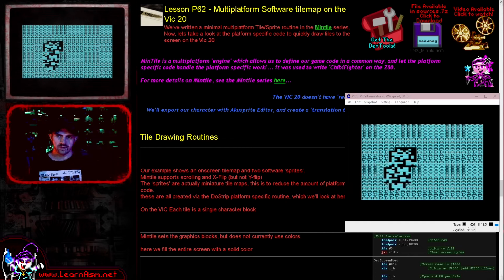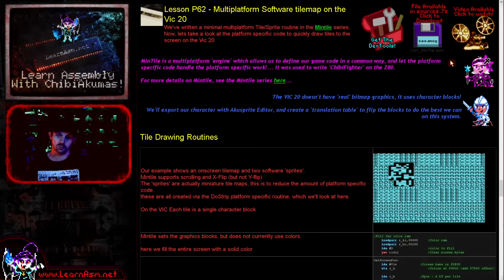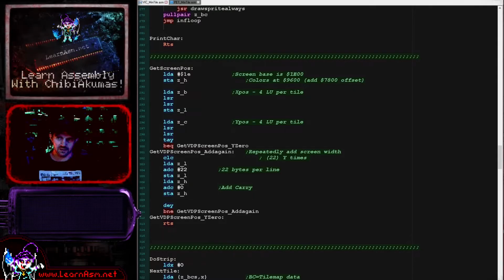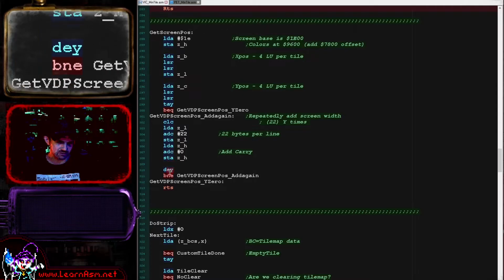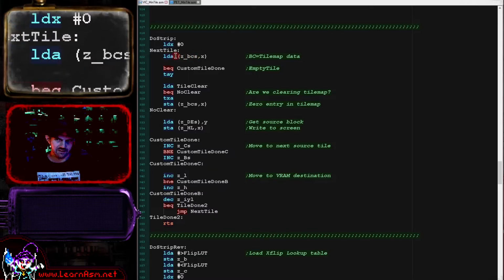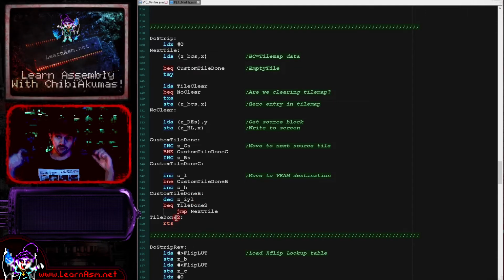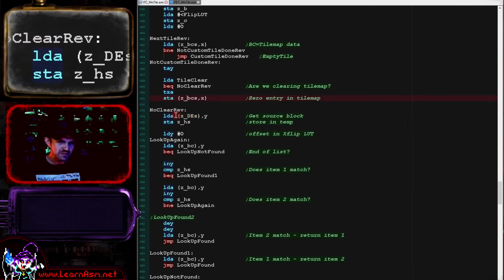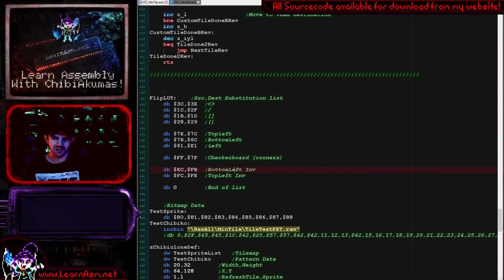Lesson P62 - Multiplatform Software tilemap on the Vic 20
We've written a minimal multiplatform Tile/Sprite routine in the Mintile series, Now, lets take a look at the platform specific code to quickly draw tiles to the screen on the Vic 20

Both are now available in Hardback and Large Print A4 versions